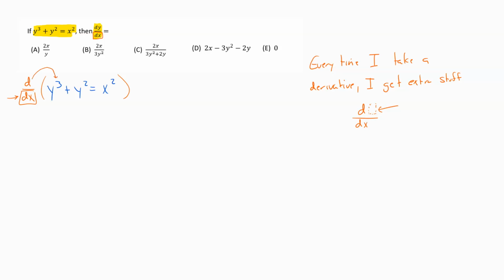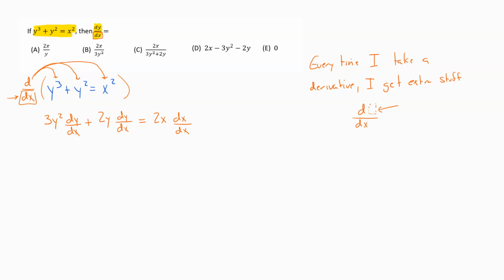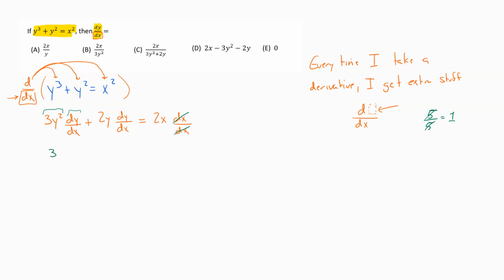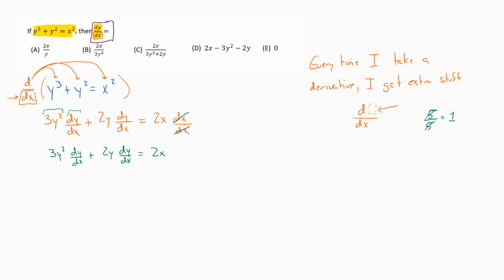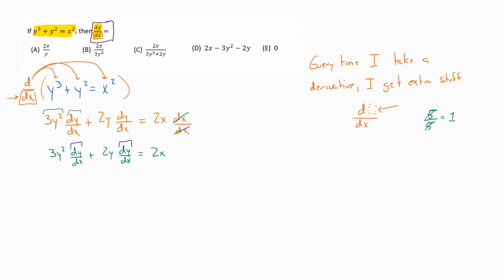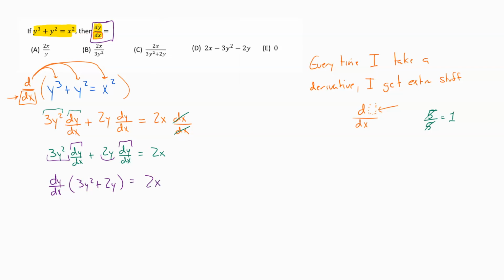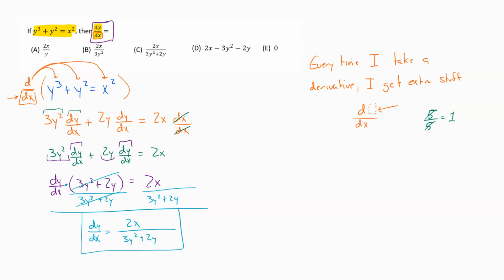AP Calculus AB: Implicit Differentiation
This question is based on the No Calculator allowed section. This example covers how to determine derivative of a given function using the implicit differentiation method.